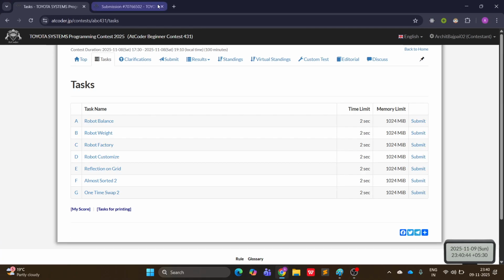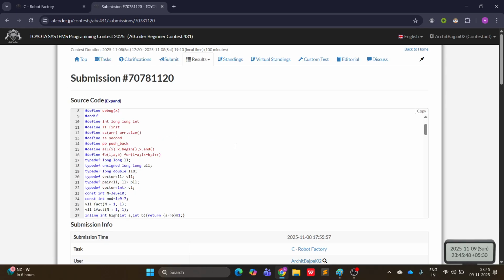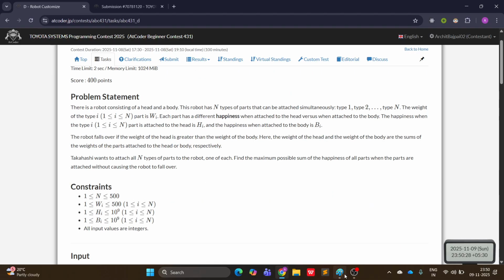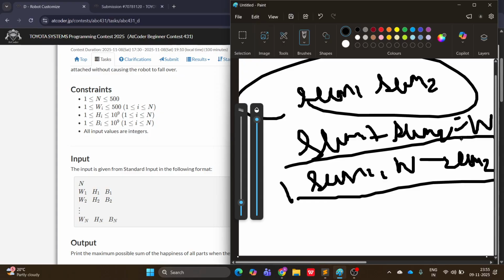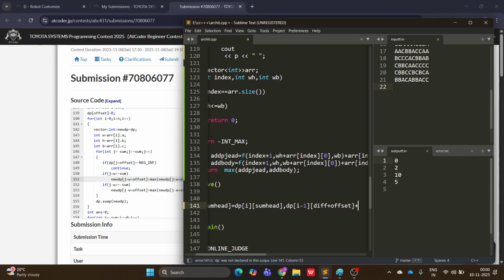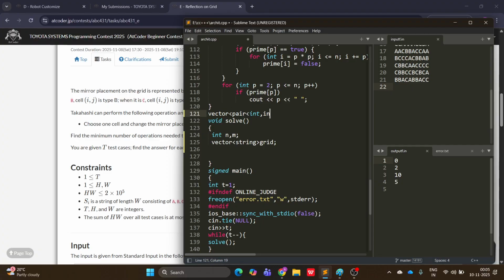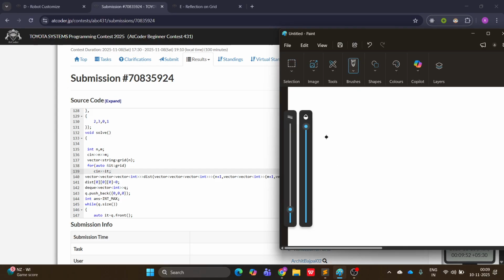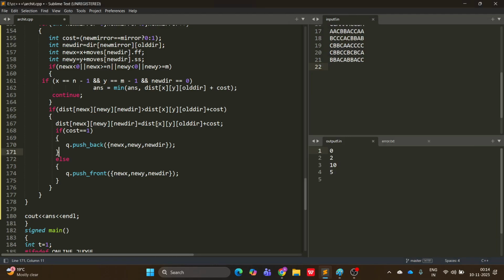Atcoder Beginner Contest (431) Tasks A to E solution and discussion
Starting with a new series of giving contests and failing at them and then uploading the solutions after upsolving.